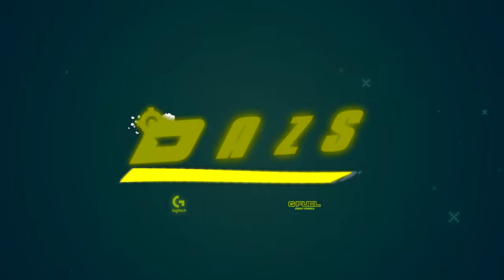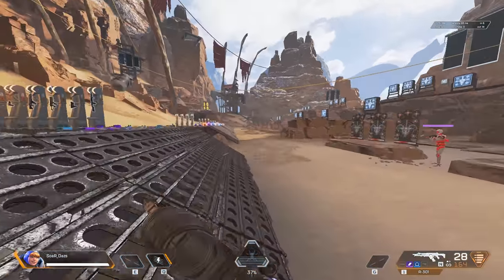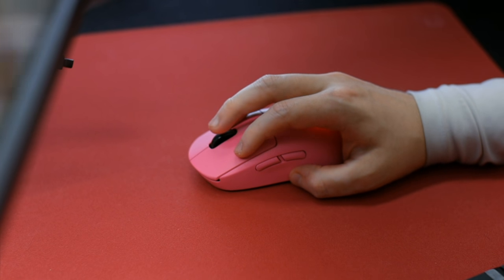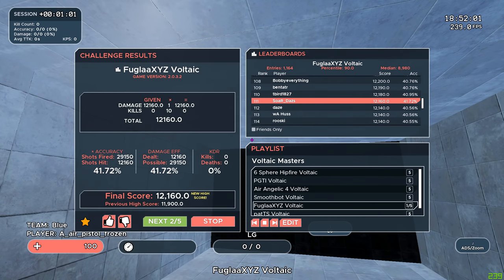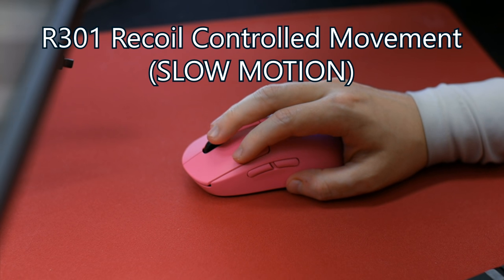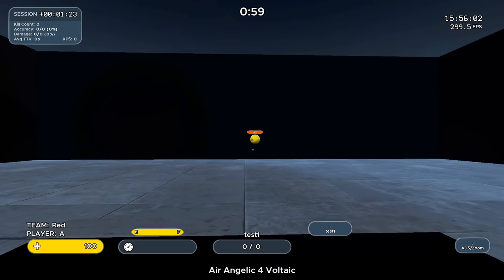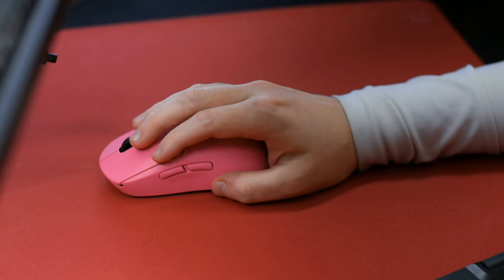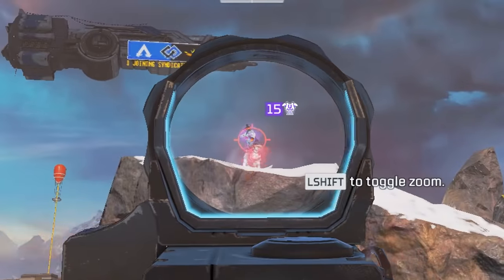Micro Tracking - How To Improve Your Aim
Today we discuss micro tracking and how to improve your aim! I give examples in slow motion, showcasing my mouse, and highlighting zoomed in!

♫ Music
ELPHNT Badlands